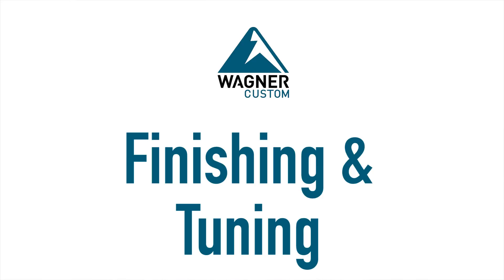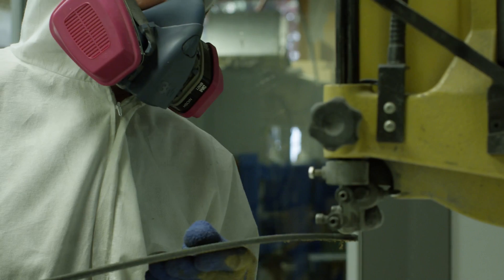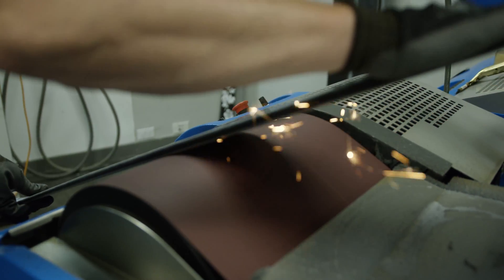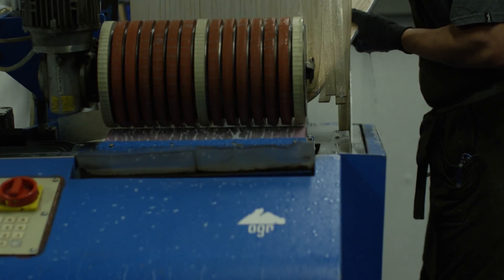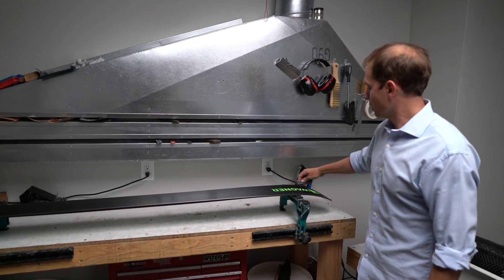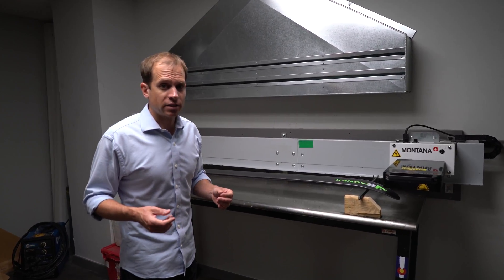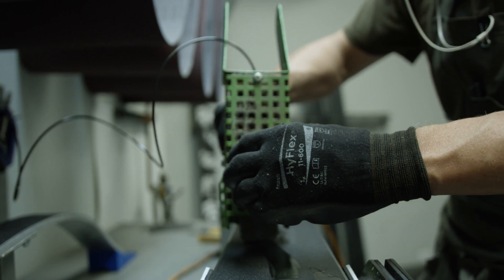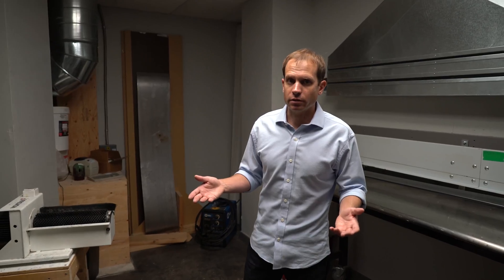Wagner Custom Skis Factory Tour: Ski Finishing & Tuning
Your skis come out of the press in the form of a block, with the topsheet wider than the sidewalls and some extra hardened epoxy resin extruding around the top and base. We clean off the scarf and flash with a bandsaw, using the steel edges as a guide. We then use a fine grinder to bevel the sidewalls and dial in the profile.

After that, we send your skis through a multi-stage tuning process.